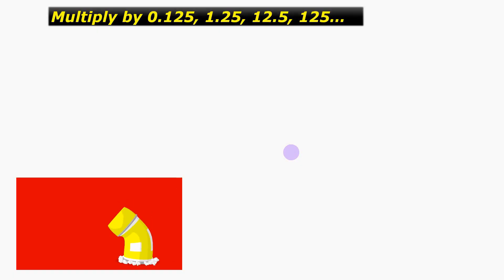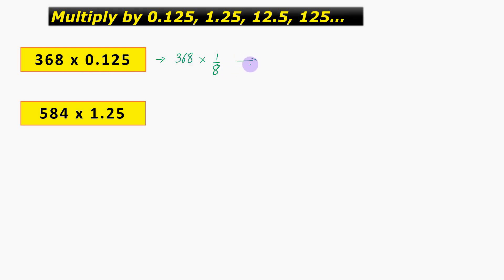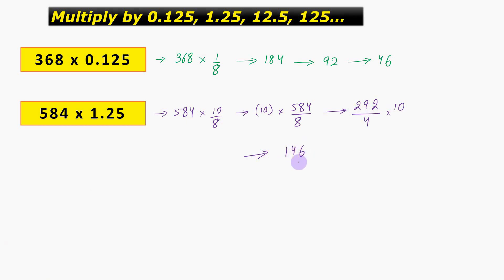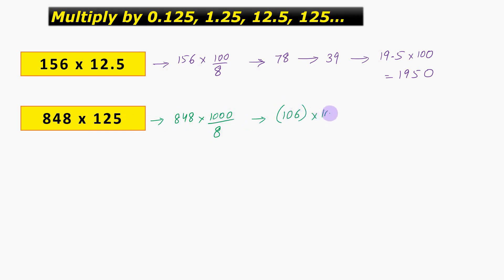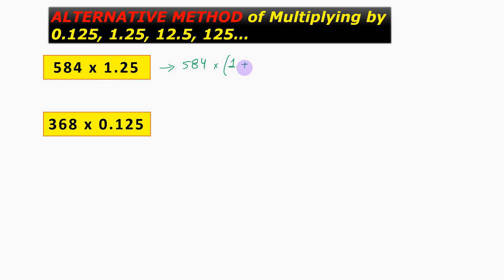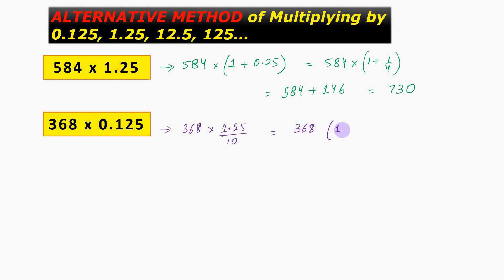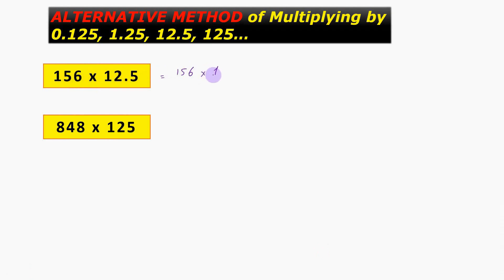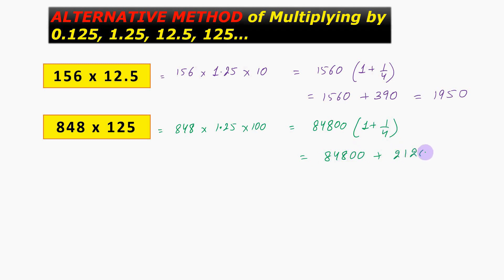Multiply Any Number By 125 (SHORTCUT METHOD | VEDIC MATH FULL COURSE )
A multiplication shortcut that will save you both, time and energy. especially when attempting a test or taking an exam.
Learn how to multiply any number by 125, 0.125, 1.25 and 12.5 using shortcut.

In the next video, we will learn how to divide any number by 125, 0.125, 1.25 and 12.5 using shortcut.

Give a boost to your calculation speed by adding numbers 10-15 times faster than your current speed by learning the utmost basics of doing MENTAL MATH Multiplication & Division.
The method of Doubling and Halving method of multiplication is one of the first things you need to know, to be able to solve basic multiplication and division questions in your head.

Become a human calculator by watching all our videos on the topic of VEDIC MATHEMATICS. The most comprehensive course available anywhere. This course goes much beyond Vedic Math and is actually an amalgamation of Vedic math, The Trachtenberg system of Speed Math, Calculation Shortcuts, Tricks & Hacks.

What is vedic math ?
“Vedic” comes from the Sanskrit word “Veda” which means ‘Knowledge’.
And hence, Vedic Mathematics is a collection of Techniques/Sutras to solve mathematical arithmetics in the easiest and fastest way.

We will be solving these questions in two different ways.
Method 1: Multiply any number by 125, 0.125, 1.25 and 12.5    @0:20
Method 2: Multiply any number by 125, 0.125, 1.25 and 12.5 @3:20

Multiply Any Number By 125, is extremely useful methods for building up your speed for doing calculations mentally.
Highly recommended Calculation tricks.

This course will be the most vast course on vedic math and going much beyond that.
Keep following MAX MATH GAMES for enhancing your calculation speed.

This course is for everyone, from complete beginner level to  advance level.

Also, I am posting the link of one of the best books of vedic mathematics .
This book is written by Jagadguru Shankaracharya Swami Bharati krishna Tirthaji Maharaj himself,
And keep watching our videos to learn everything in this book and much more.